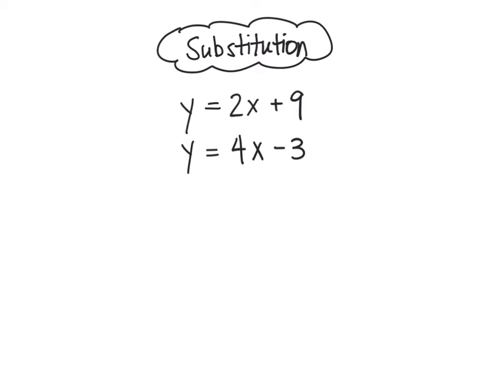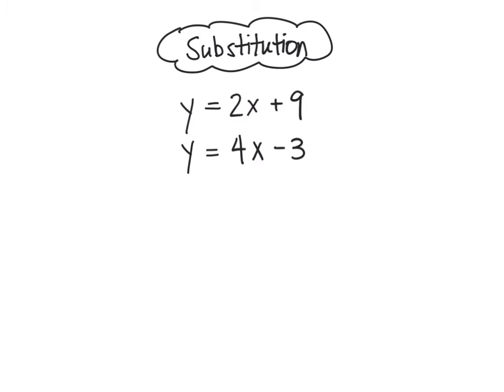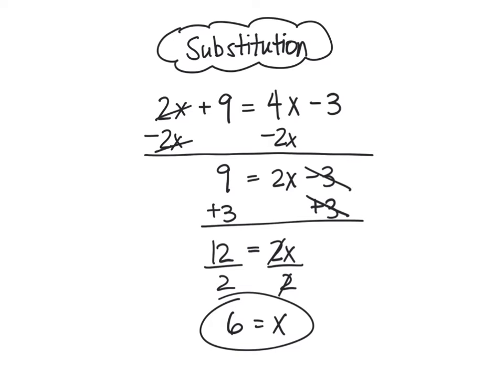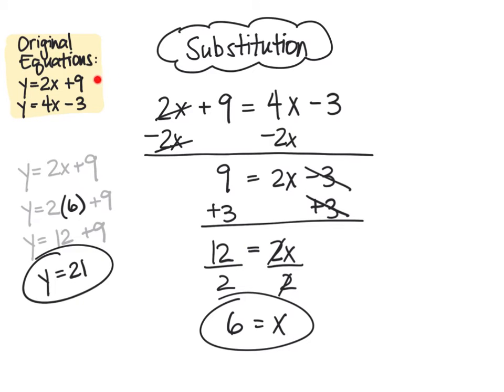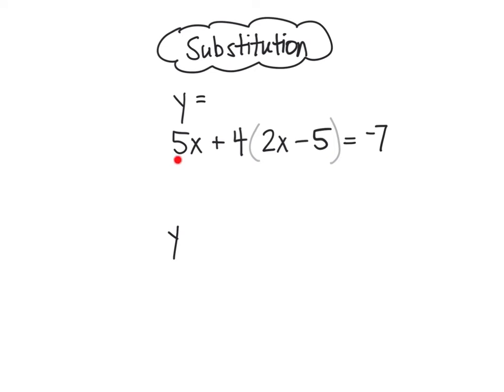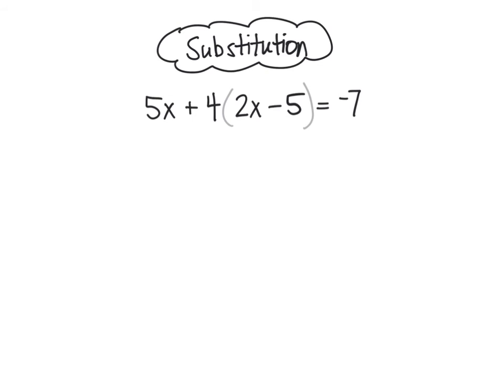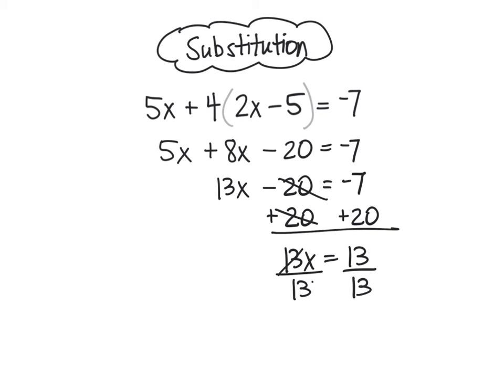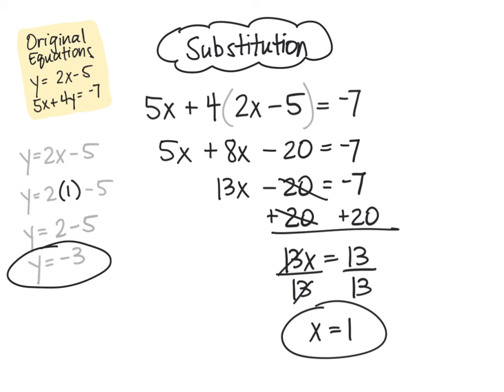Substitution method for solving systems of linear equations.